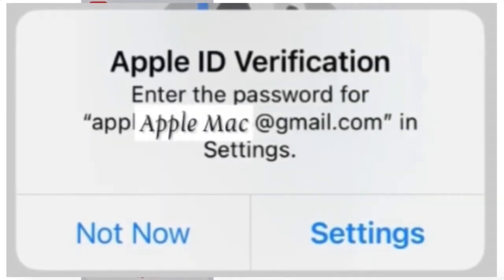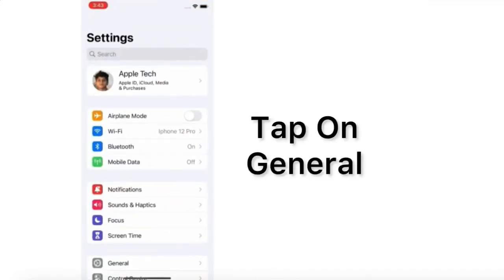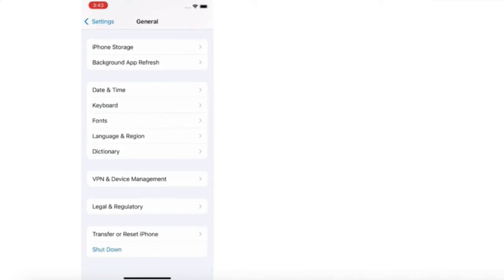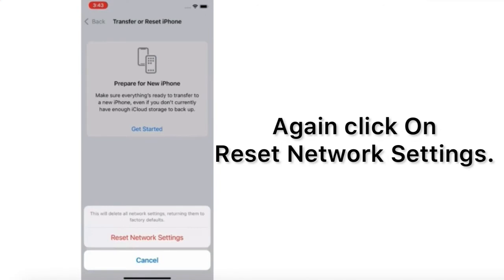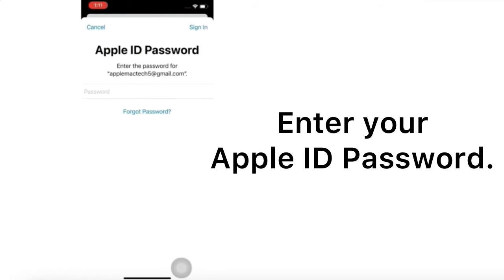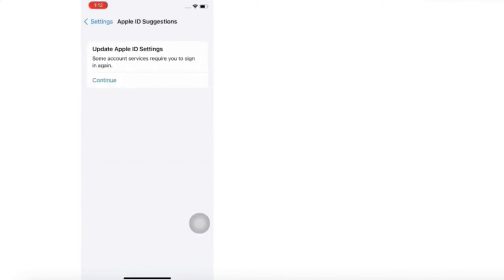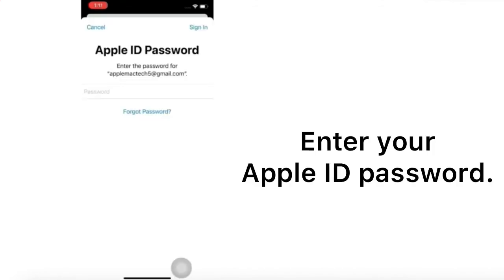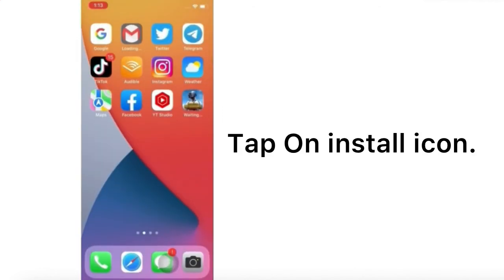apple id verification,enter the password for iCloud in settings,enter the password for gmail.com?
Apple ID verification’
How to solve Apple ID verify on iOS 15.6